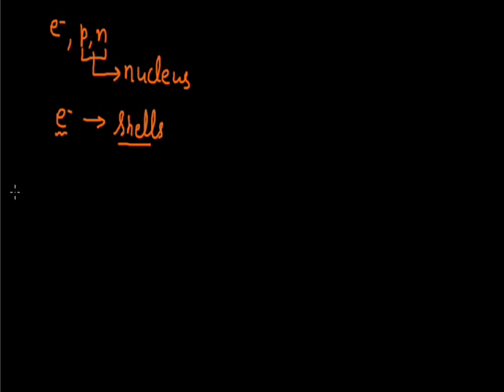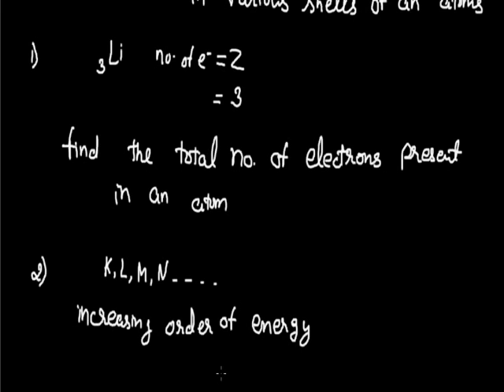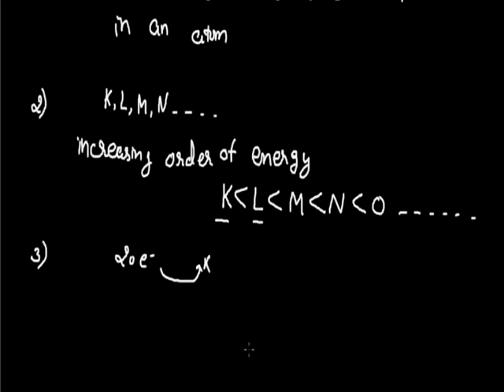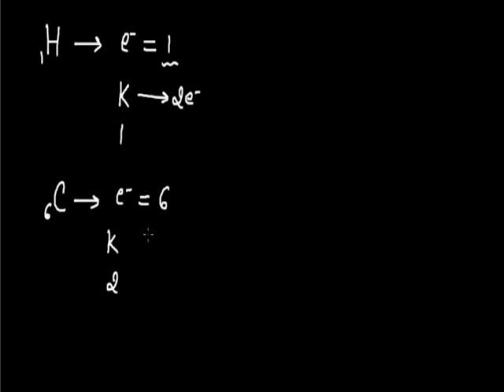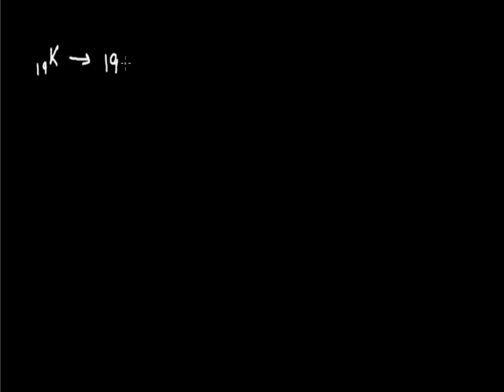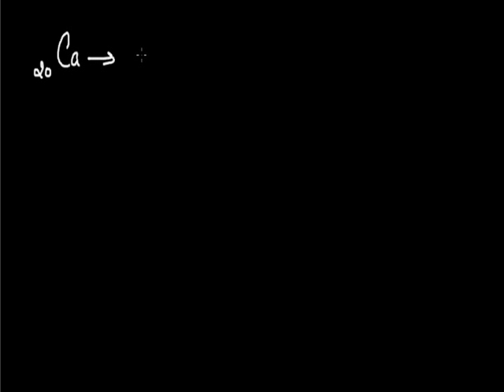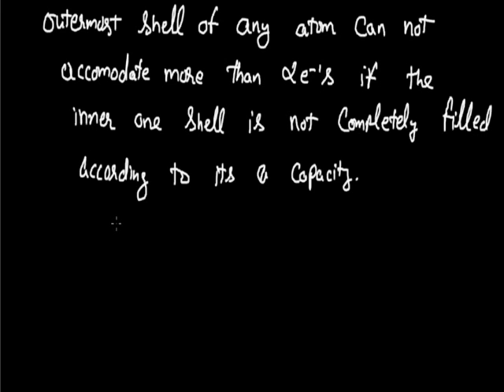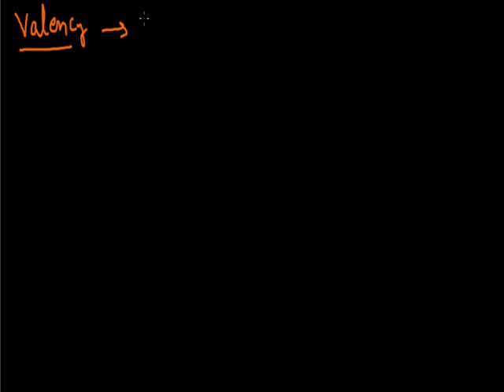Structure of atom 002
Electronic configuration, valency